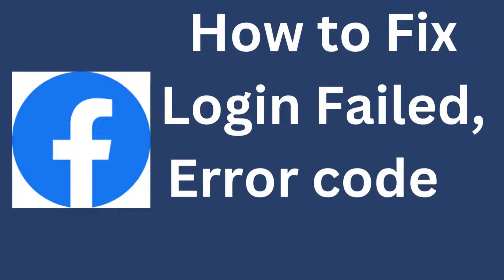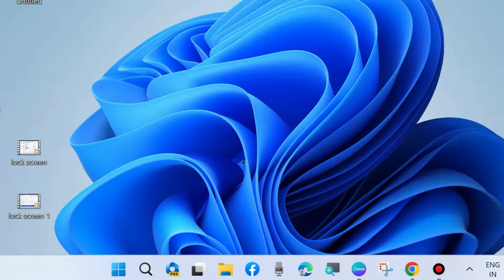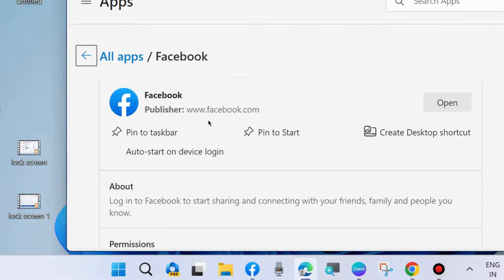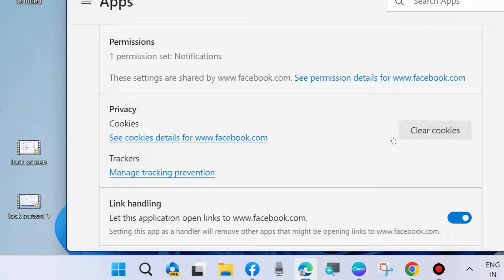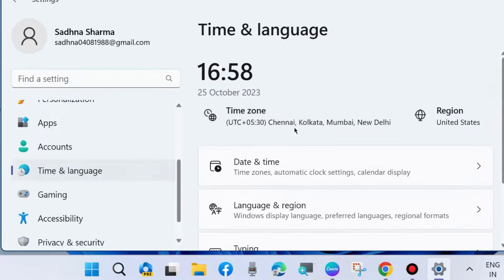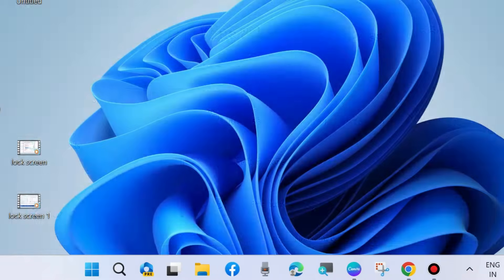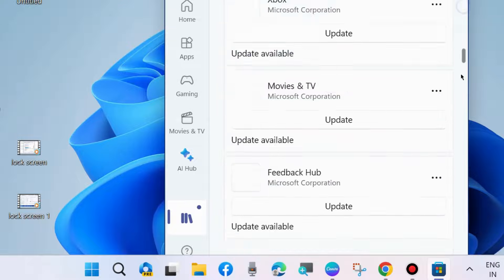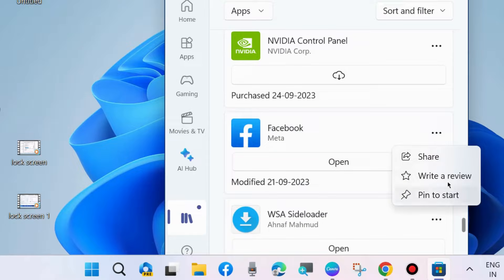Facebook Login Error Code 1 – Here's How to Fix It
Are you getting Facebook Error Code 1 – Login Failed when trying to sign in? Don’t worry — this quick and easy tutorial will show you exactly how to fix Facebook login issues caused by Error Code 1 on both Android and iPhone.

Works for Android & iOS
Updated for 2025
Step-by-step troubleshooting